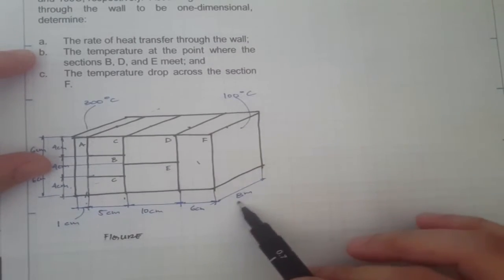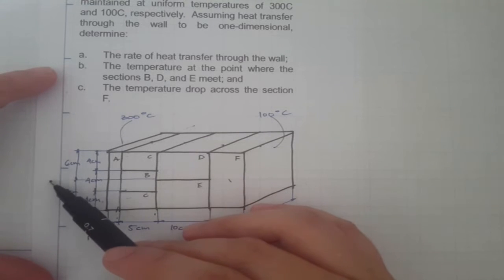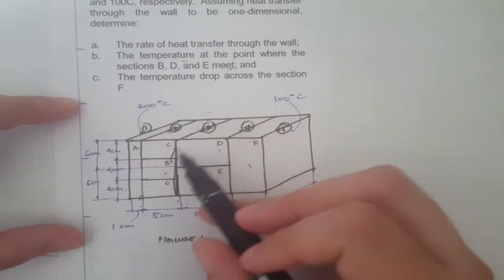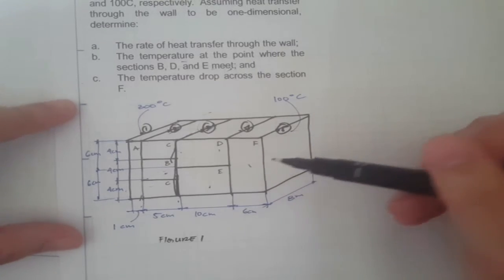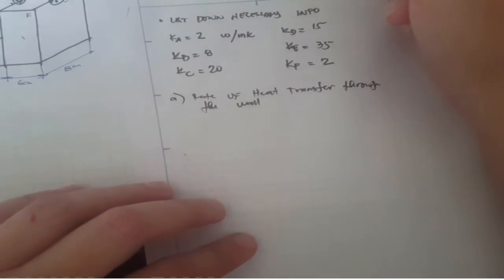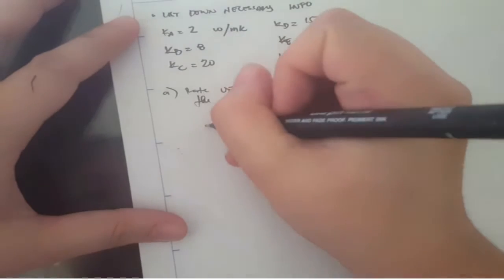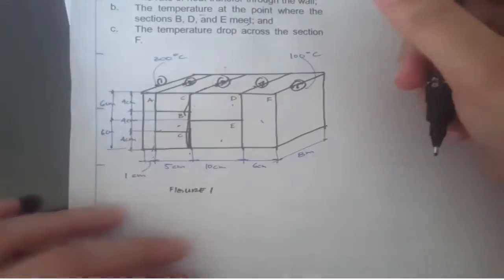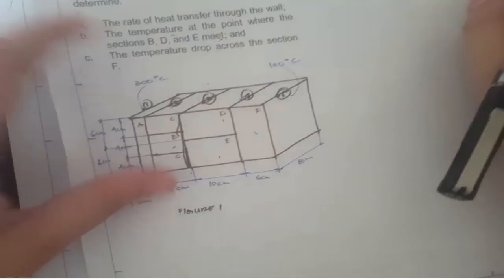01.01_Combined Heat Transfer Mode